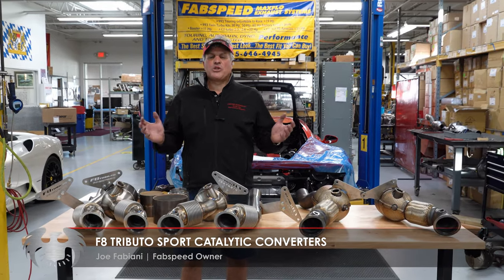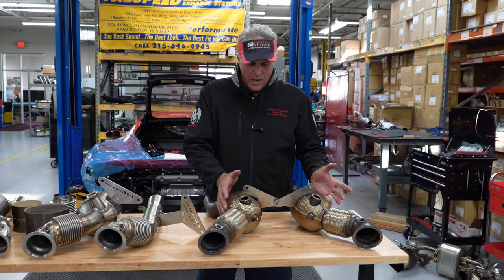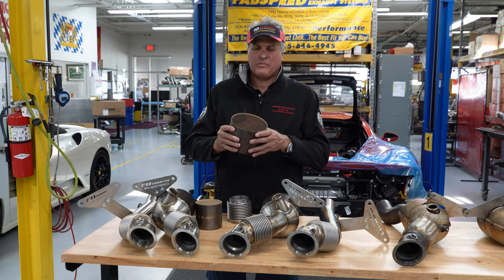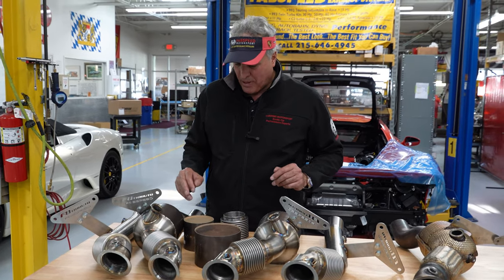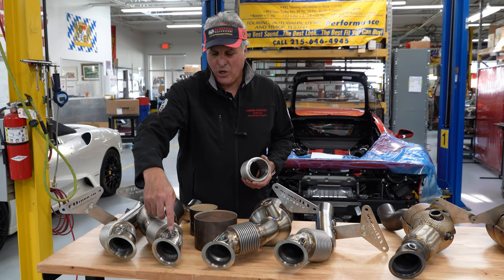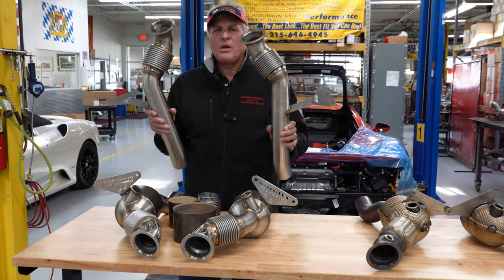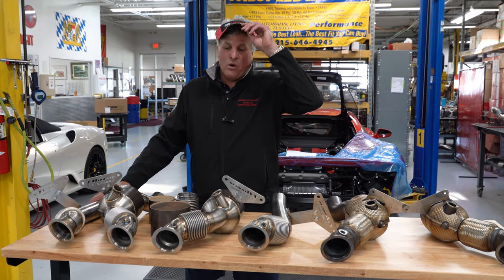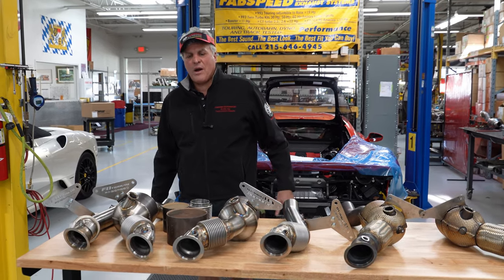Ferrari F8 Tributo (2020+) | Fabspeed Sport Catalytic Converters vs Stock | Product Explanation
In this video, Joe Fabiani, owner of Fabspeed Motorsport, explains the benefits of our high flow Sport Catalytic Converters for the 2020+ Ferrari F8 Tributo.